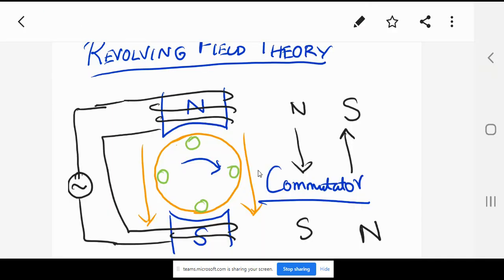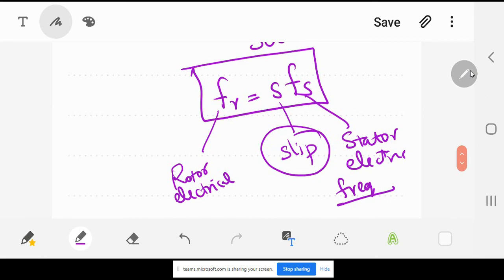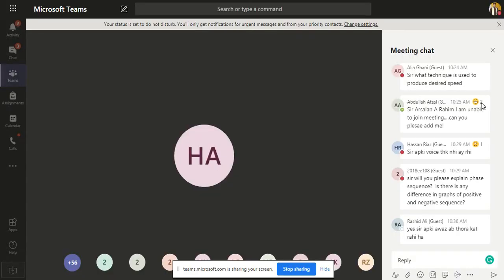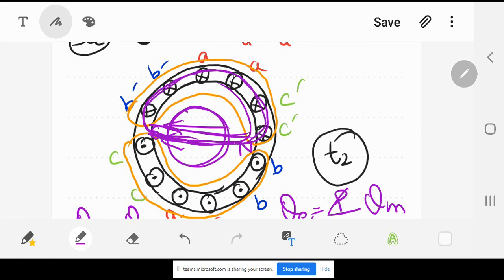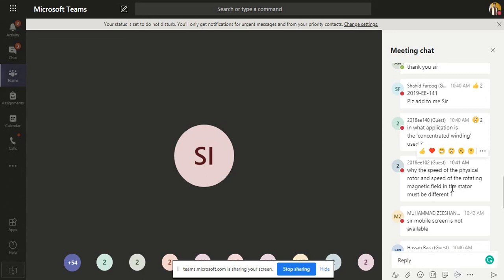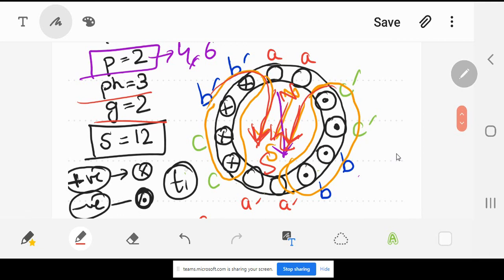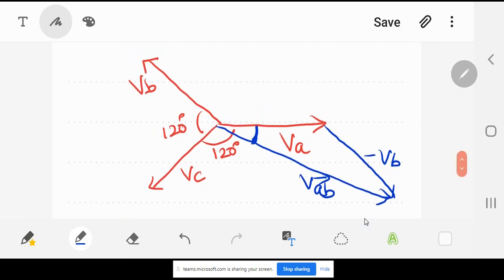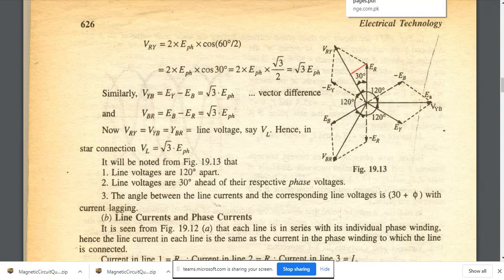Q & A Session - Machines Lec # 4 ODL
Induction Machines & Transformer Differences
Induction Machine Stator and Rotor Speeds
The difference in Line Voltage and Phase Voltage and their Proof